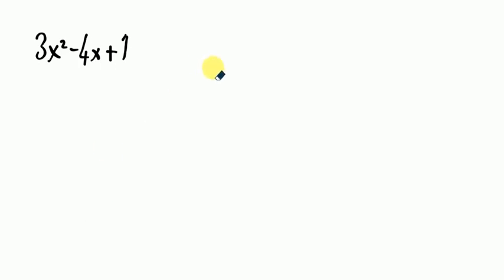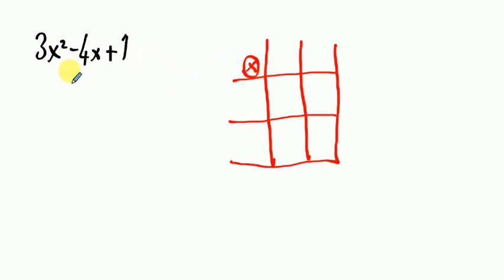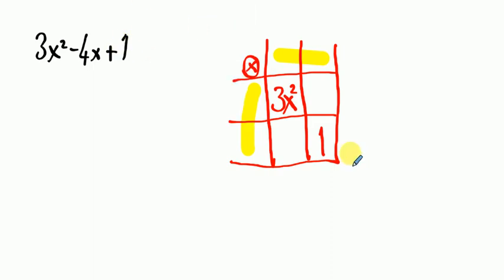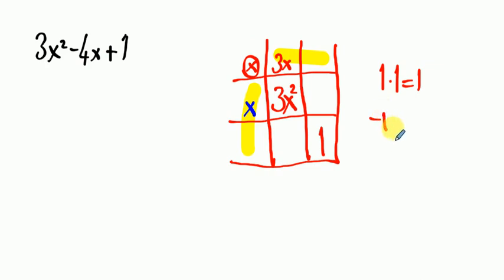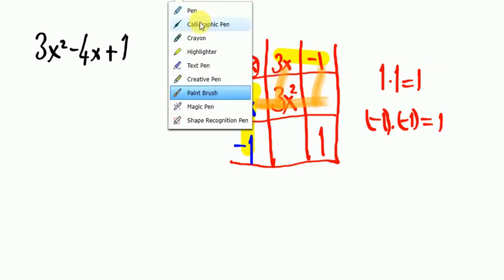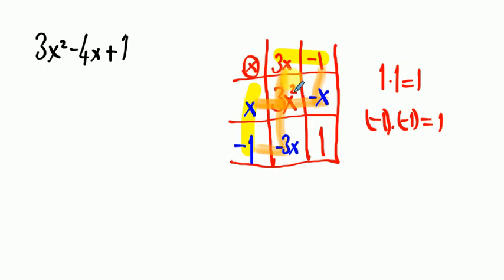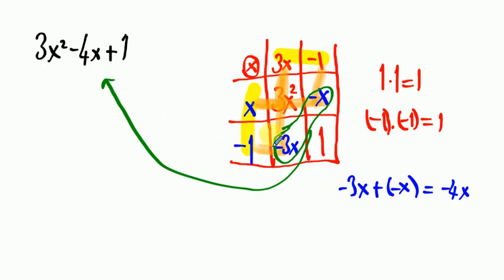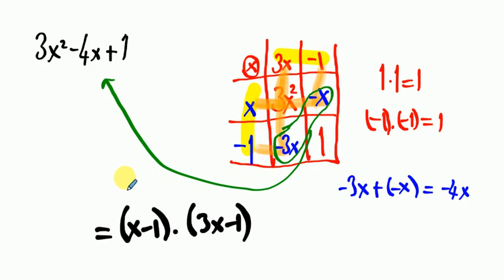Factorisation in basic algebraic expression